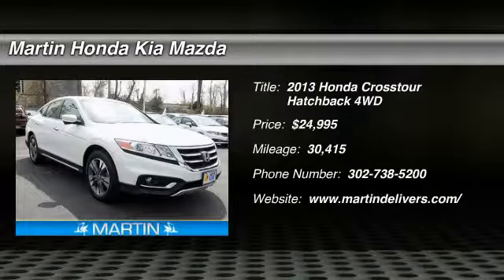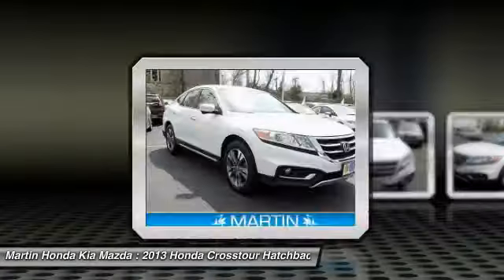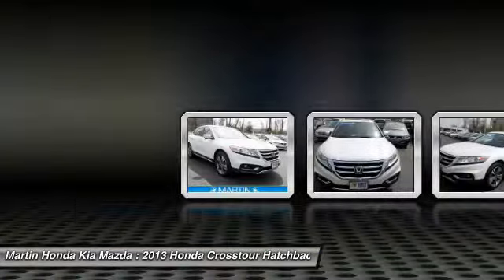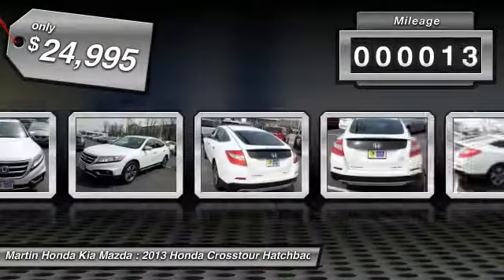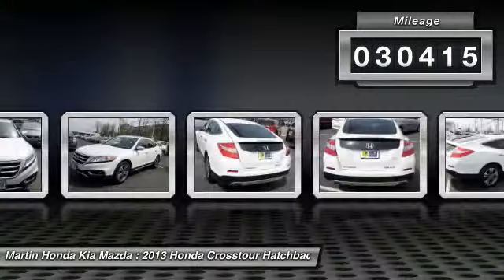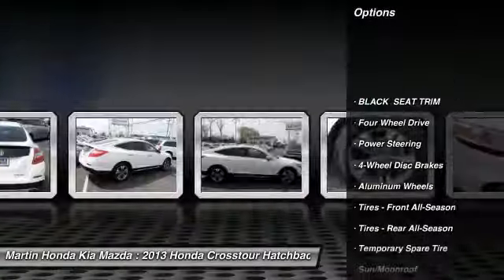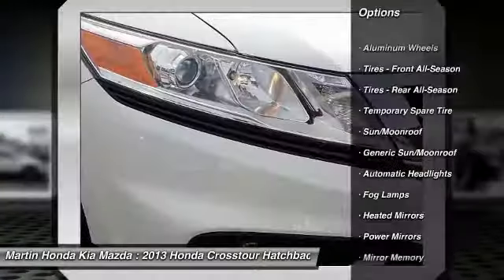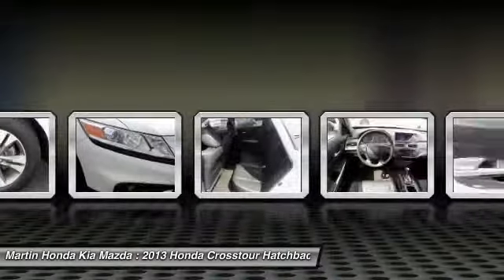2013 Honda Crosstour Martin Honda Kia Mazda T14490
2013 Honda Crosstour EX-L

Don't miss this 2013 Honda. Make a great choice today with this must-have hatchback. Learn more about this hatchback by contacting the dealership today and own it today.